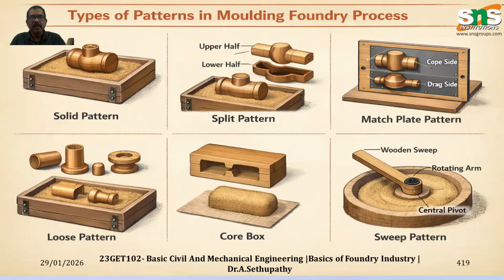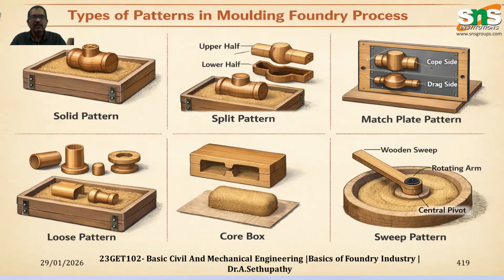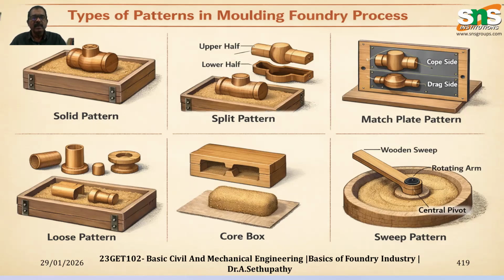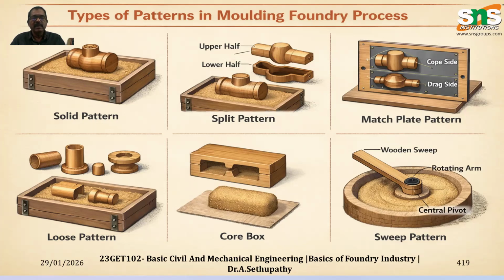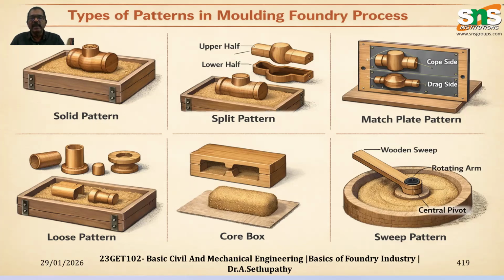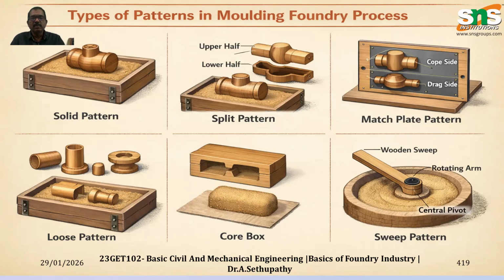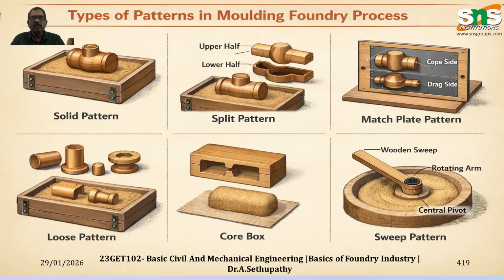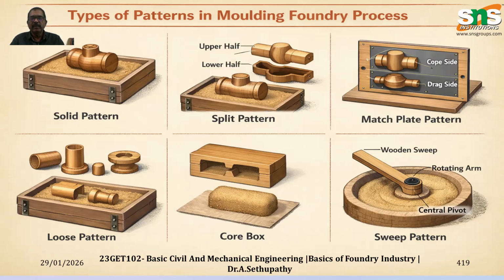Types of Patterns | Manufacturing | SNS Institutions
snsinstitutions snsdesignthinkers designthinking This video explains the different types of patterns used in the foundry casting process and their importance in manufacturing. It covers single piece patterns, split patterns, match plate patterns, gated patterns, and loose piece patterns with clear visuals and practical examples. Viewers will understand how each pattern type is selected based on casting complexity, size, and production volume. The video highlights advantages, applications, and working principles, making it ideal for engineering students and beginners. By the end, learners gain a strong foundation in pattern design and its role in achieving accurate and efficient metal casting.